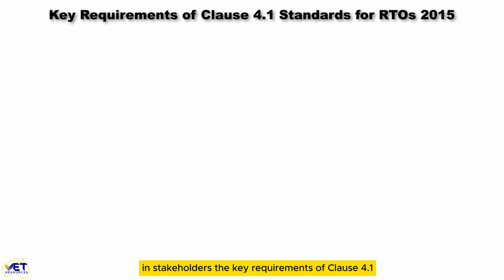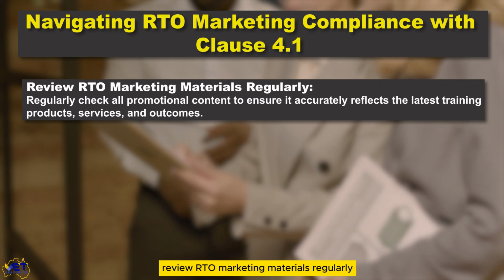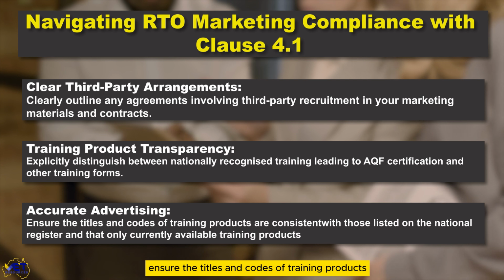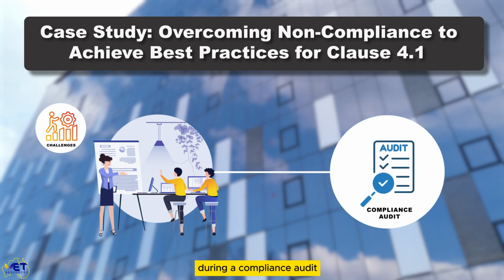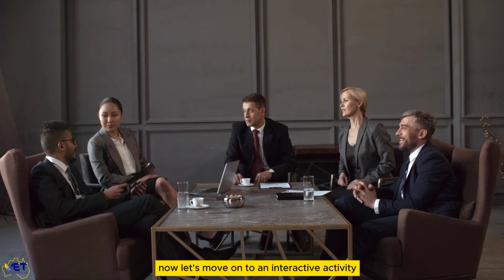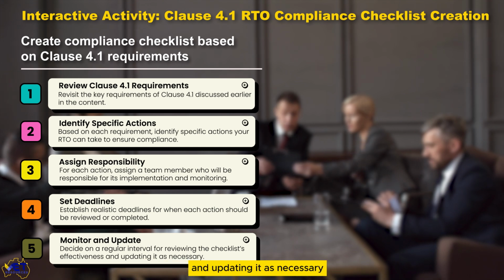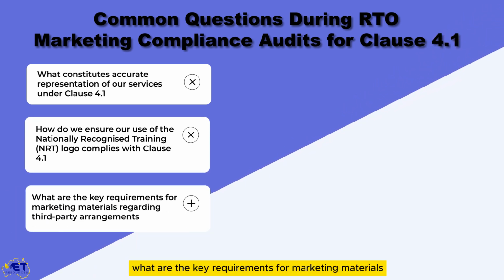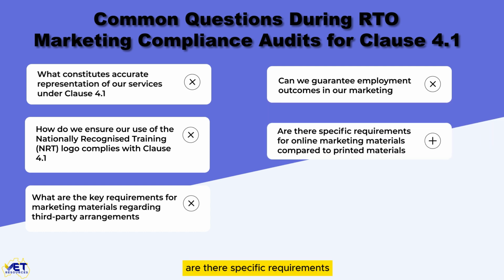Unit 4.11 In-depth Analysis: Comprehensive Guide and Practical Tips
Get a complete walkthrough of Unit 4.11 with our detailed video guide. This 8-minute presentation dives into the key concepts, learning objectives, and practical applications you need to master this unit. Perfect for students and educators alike, this video provides clear explanations, practical examples, and valuable tips to help you succeed.

𝐖𝐡𝐚𝐭 𝐘𝐨𝐮'𝐥𝐥 𝐋𝐞𝐚𝐫𝐧:
➡ Breakdown of key concepts and objectives
➡ Step-by-step walkthrough of unit components
➡ Practical examples and real-world applications
➡ Tips and strategies for mastering the content